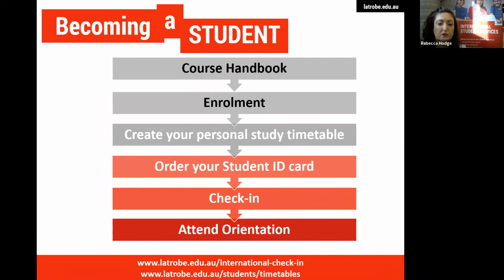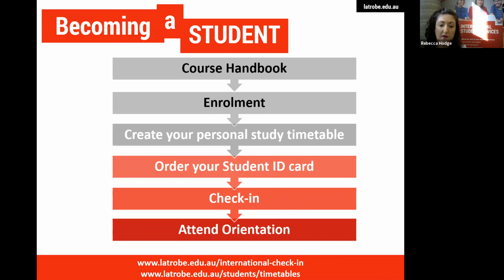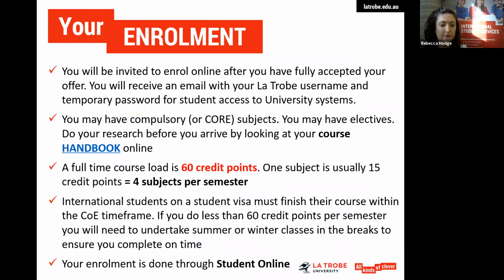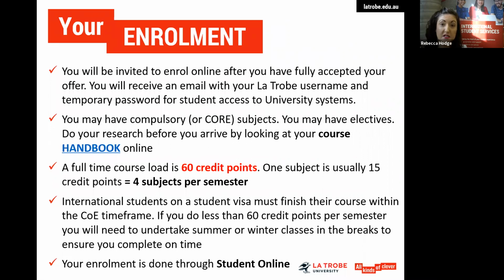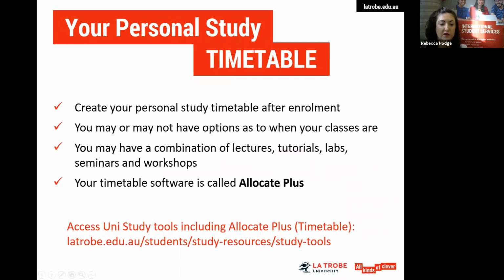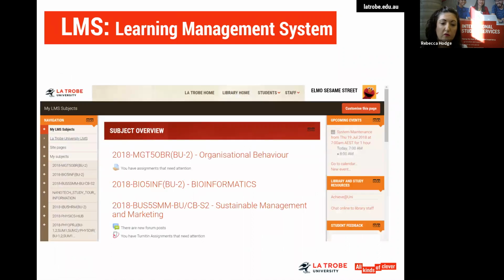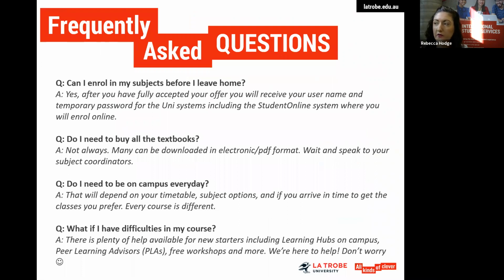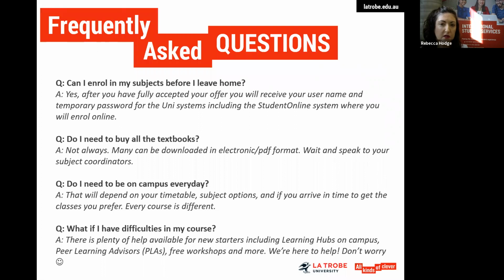Pre departure - Preparing for Studies